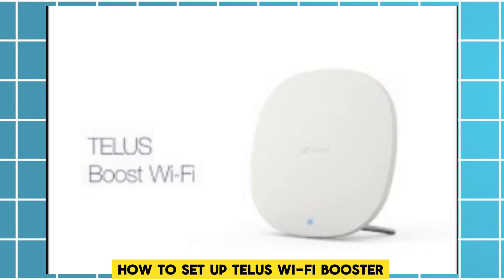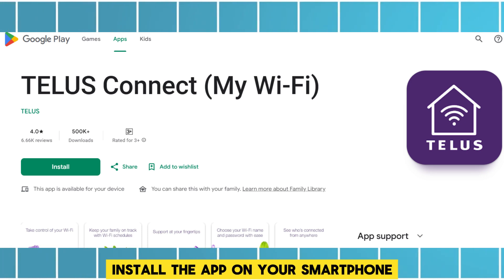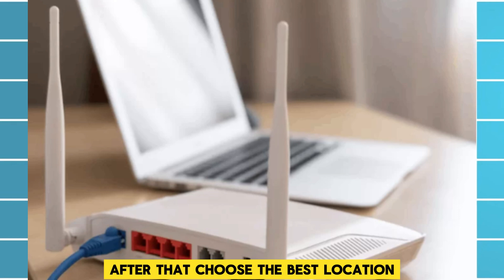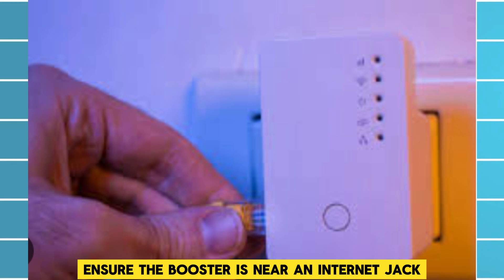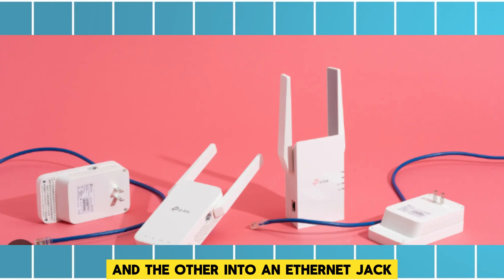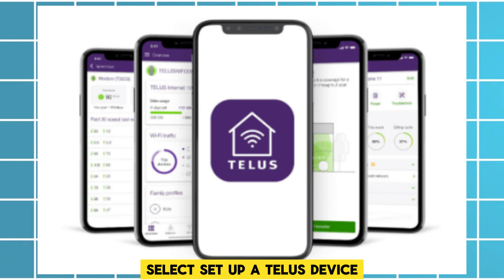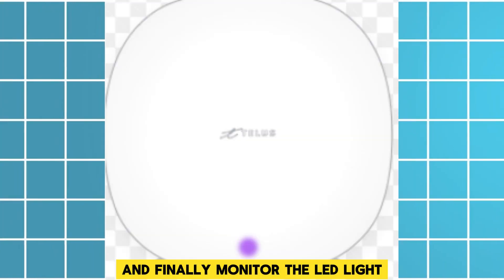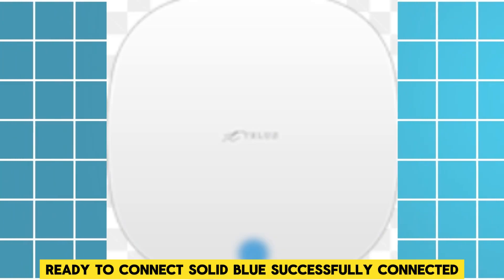How To Set Up Telus Wifi Booster (2025) STEP BY STEP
How To Set Up Telus Wifi Booster
To set up a Telus Wi-Fi booster, you can:
Download the TELUS Connect app from the App Store
Log in with your My TELUS account username and password
Select Set up a Telus device
Follow the app's instructions to connect to your Boost Wi-Fi
Enter the admin password and set the Boost Wi-Fi's name
Wait for the LED light to turn solid blue